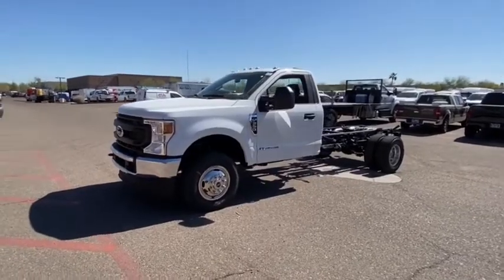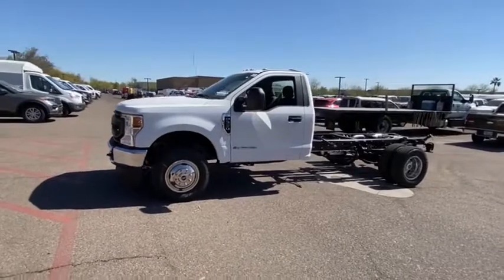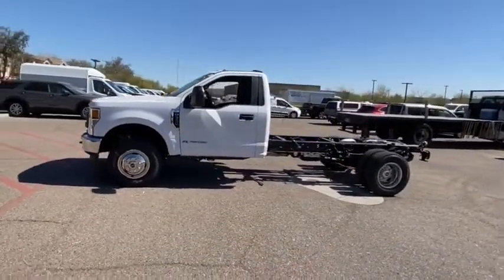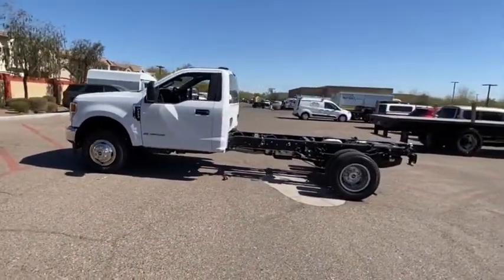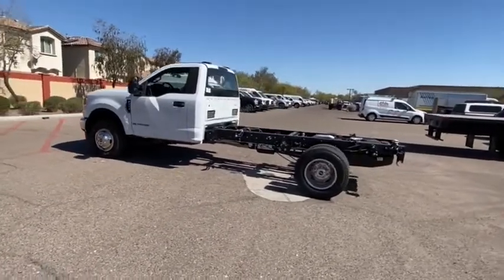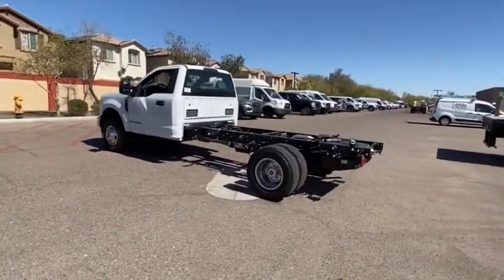2021 Ford Super Duty F-350 DRW Peoria AZ MEC71594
2021 Ford Super Duty F-350 DRW XL - Stock#: MEC71594 - VIN#: 1FDRF3GTXMEC71594

Peoria Ford Fleet
9130 W. Bell Rd

Oxford White 2021 Ford F-350SD XL Fleet 10-Speed Automatic Power Stroke 6.7L V8 DI 32V OHV Turbodiesel RWDThank you for looking. At Peoria Ford, we are here to serve.
OXFORD WHITE,TRANSMISSION POWER TAKE-OFF PROVISION  -inc: mobile and stationary PTO modes,REAR VIEW CAMERA & PREP KIT  -inc: Pre-installed content includes cab wiring and frame wiring to the rear most cross member  Upfitters kit includes camera w/mounting bracket  20' jumper wire and camera mounting/aiming instructions,POWER EQUIPMENT GROUP  -inc: Deletes passenger side lock cylinder  upgraded door-trim panel  Accessory Delay  Advanced Security Pack  SecuriLock Passive Anti-Theft System (PATS) and inclination/intrusion sensors  MyKey  owner controls feature  Power Locks  Manual Telescoping Folding Trailer Tow Mirrors  power/heated glass and heated convex spotter mirror  Remote Keyless Entry  Power Front Side Windows  1-touch up/down driver/passenger window,TRANSMISSION: TORQSHIFT 10-SPEED AUTOMATIC  -inc: neutral idle and selectable drive modes: normal  tow/haul  eco  deep sand/snow and slippery (STD),XL DECOR GROUP  -inc: Chrome Front Bumper,STAINLESS STEEL WHEEL COVERS (PRE-INSTALLED)  -inc: Custom accessory  Front and rear,3.73 AXLE RATIO  (STD),ORDER CODE 640A,ENGINE: 6.7L 4V OHV POWER STROKE V8 TURBO DIESEL B20  -inc: Diesel Exhaust Fluid (DEF) tank  intelligent oil-life monitor and manual push-button engine-exhaust braking  240 Amp Alternator  Dual 78-AH 750 CCA Batteries,AUDIBLE LANE DEPARTURE WARNING,TRAILER BRAKE CONTROLLER  -inc: smart trailer tow connector  Verified to be compatible w/electronic actuated drum brakes only,XL VALUE PACKAGE  -inc: XL Decor Group  Chrome Front Bumper  Steering Wheel-Mounted Cruise Control,ENGINE BLOCK HEATER,TIRES: LT245/75RX17E BSW PLUS A/S  -inc: Spare may not be the same as road tire (STD),397 AMP ALTERNATOR,PRE-COLLISION ASSIST  -inc: Automatic Emergency Braking (AEB)  automatic high beam and forward collision warning,110V/400W OUTLET  -inc: 1 in-dash mounted outlet,Rear Wheel Drive,Power Steering,Dual Rear Wheels,ABS,4-Wheel Disc Brakes,Brake Assist,Steel Wheels,Tires - Front All-Season,Tires - Rear All-Season,Tow Hooks,Intermittent Wipers,Variable Speed Intermittent Wipers,Daytime Running Lights,Automatic Headlights,AM/FM Stereo,MP3 Player,Steering Wheel Audio Controls,Bluetooth Connection,Telematics,Auxiliary Audio Input,Smart Device Integration,Adjustable Steering Wheel,WiFi Hotspot,A/C,Vinyl Seats,Split Bench Seat,Driver Adjustable Lumbar,Passenger Vanity Mirror,Remote Engine Start,Traction Control,Front Side Air Bag,Tire Pressure Monitor,Driver Air Bag,Passenger Air Bag,Passenger Air Bag On/Off Switch,Front Head Air Bag